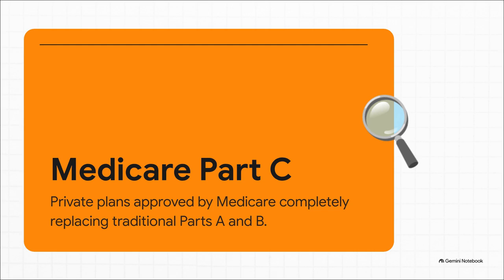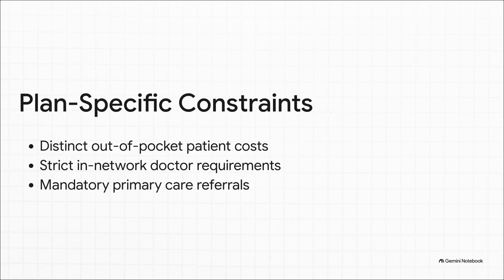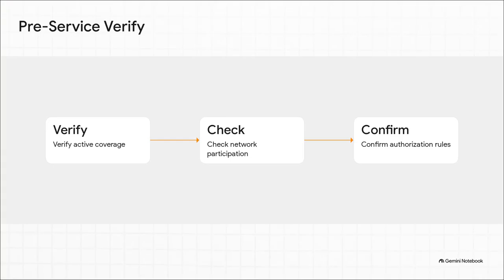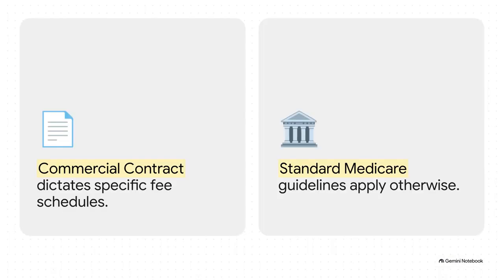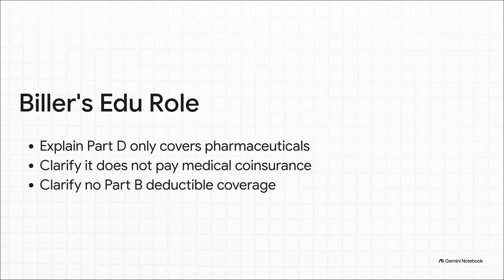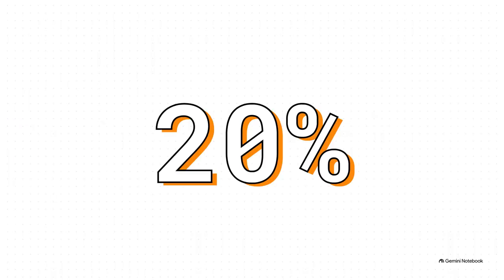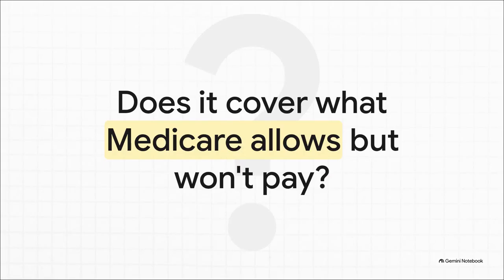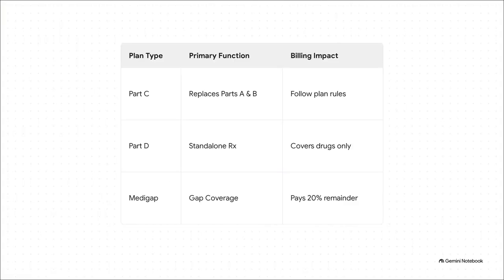Part 7: Medicare Part C, Part D & Medigap Supplement Policies.